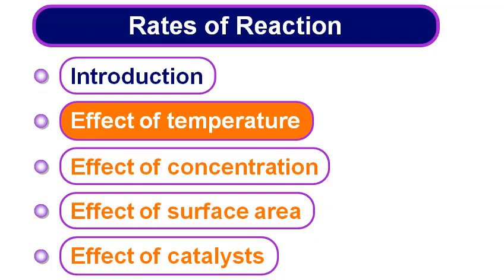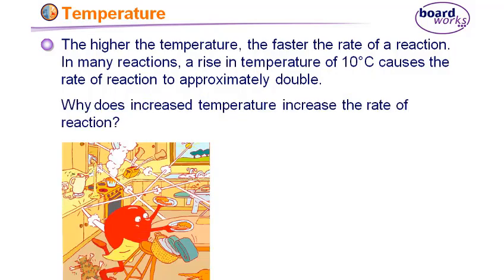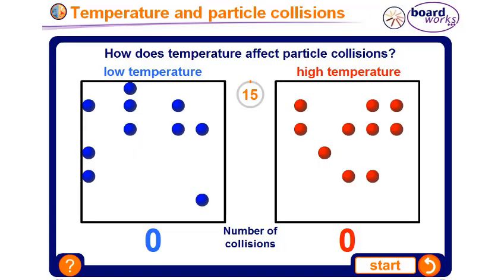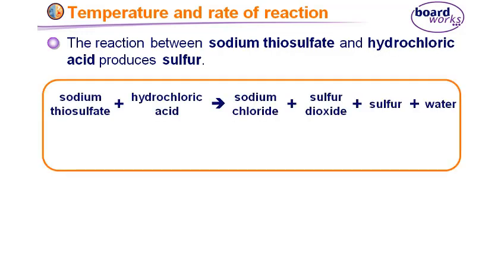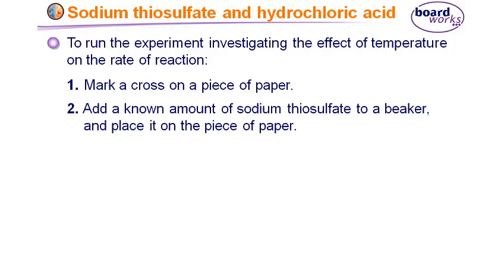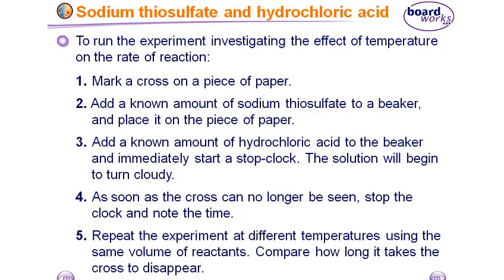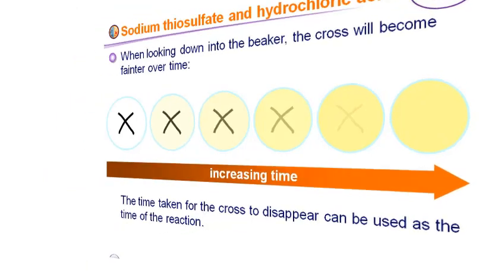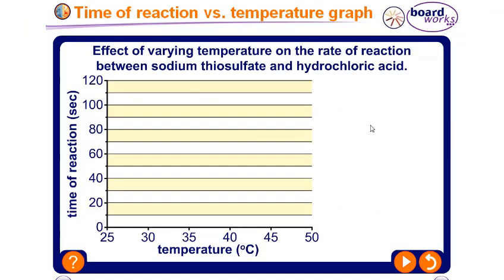Rate Of Reaction. The Effect of Temperature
Hello my beautiful kittens, in video tutorial you will learn the effect of temperature on the rate of reaction.

The rate of reaction increase when the temperature increases, because at high temperature the particles gain energy, so they move faster, and then increase the frequent  successful collisions, and then increase the rate of the reaction.

Some slides in this video are from Borad Work